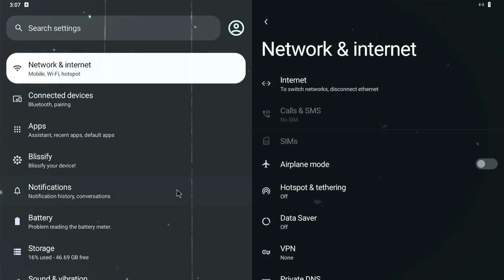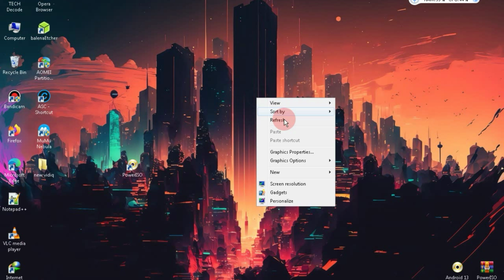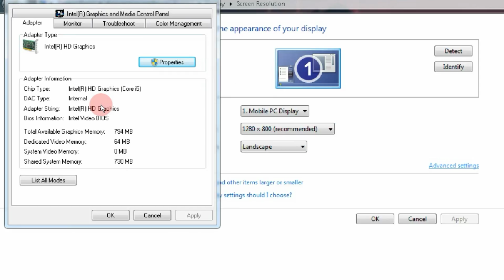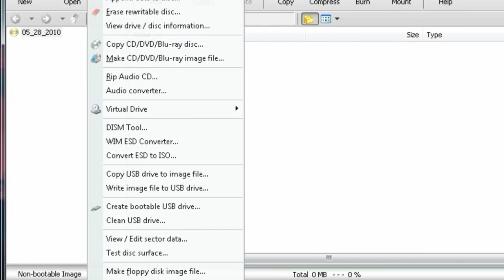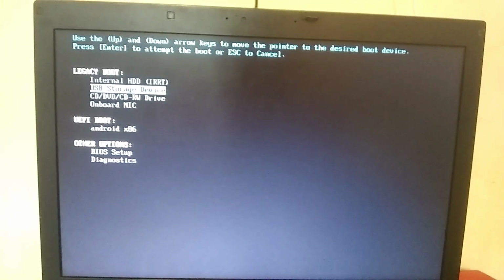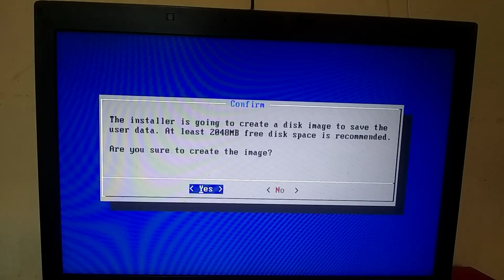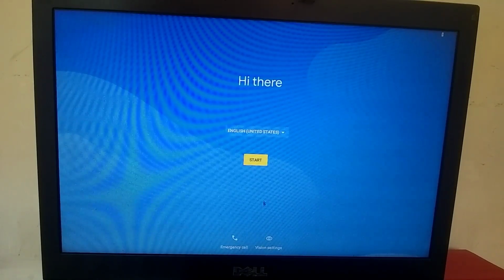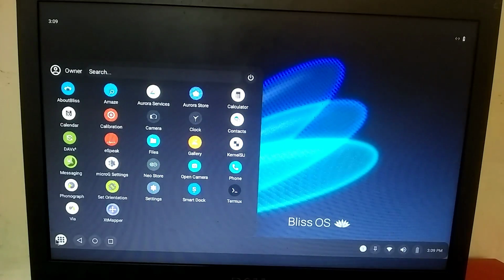How To Install Android 12 (OS) On Low End PC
In this tutorial, I will show you how you can install Android 12 OS side by side with Windows, or, in other words, dual boot. Andrdoi 12 is a very high-end Android OS designed for high-end devices, but now you can also use it even on a PC with just 4 GB of RAM. This Android OS allows you to run Android apps and games on your PC natively.